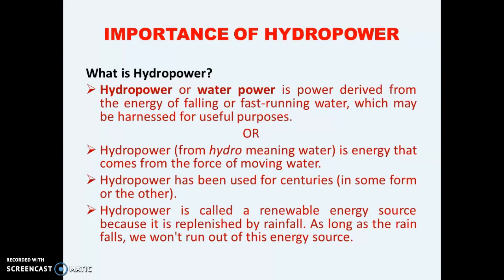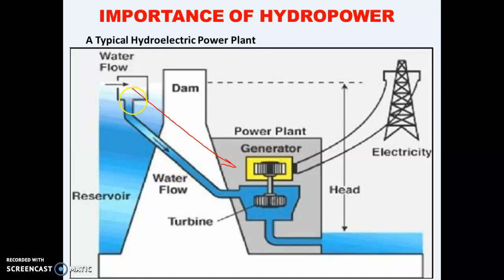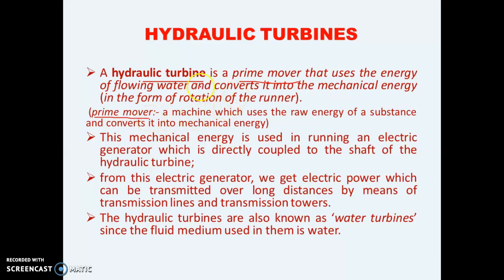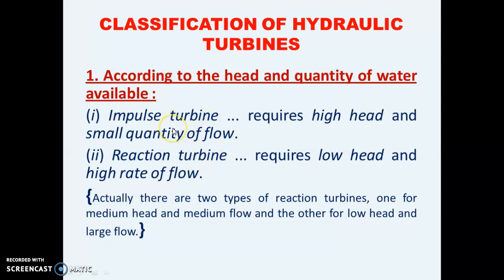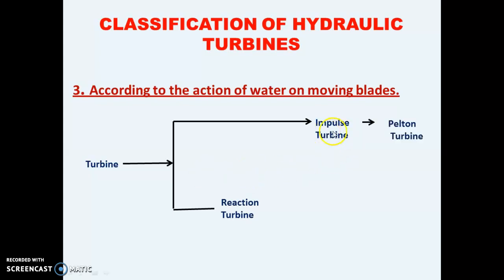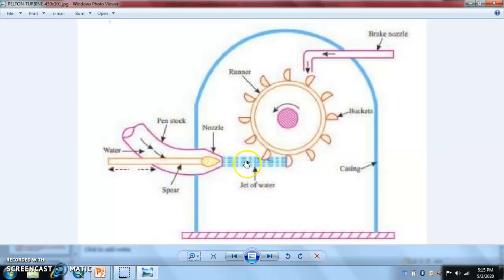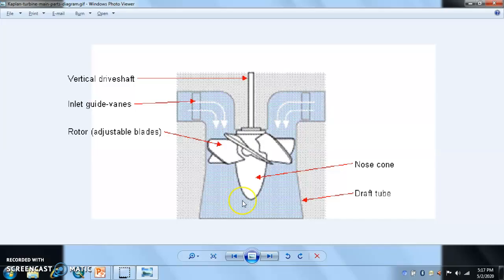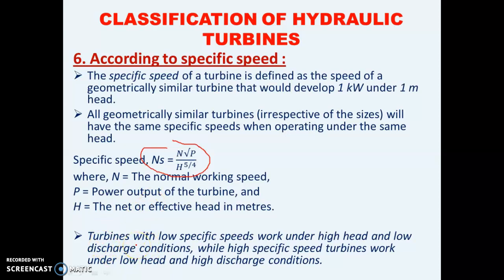Lecture 01(Part 02) - Hydraulic Machines - Hydraulic Turbines (Introduction)